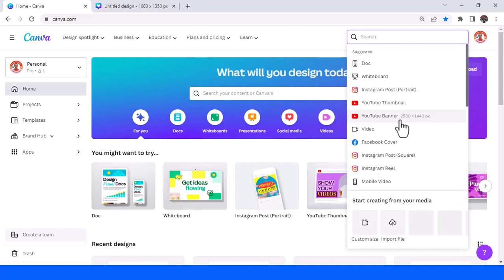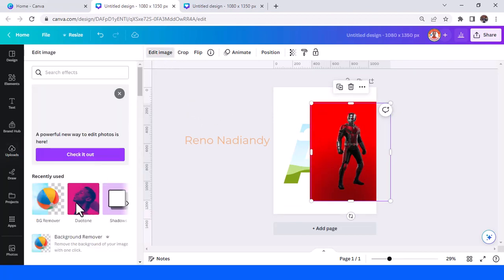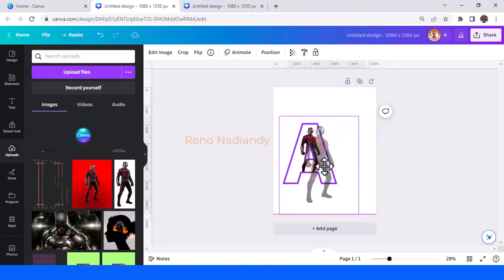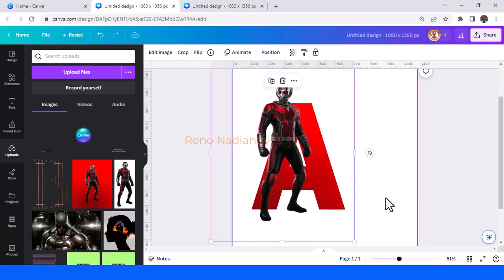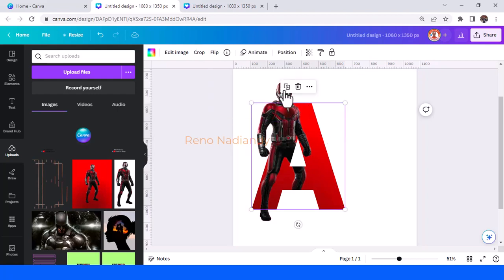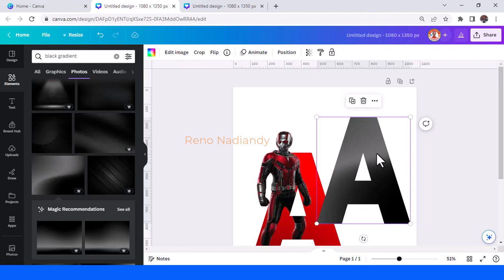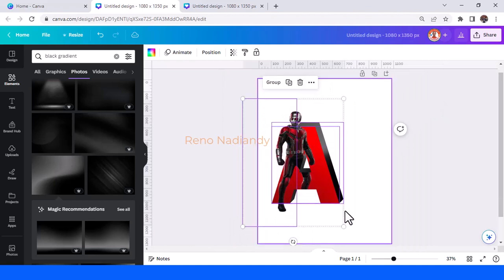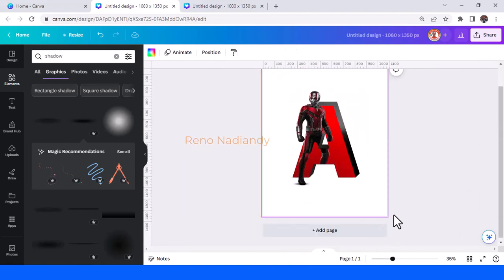How to Create a 3D Pop Out Text Effect in Canva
In this Canva tutorial video, I'll show you how to create a 3D pop out text effect, also known as a text portrait. This effect is a great way to make your text stand out and add some personality to your designs. I'll also share some tips on how to use this effect effectively.

This video is perfect for anyone who uses Canva and wants to learn how to create more visually appealing designs. Whether you're a graphic designer, a social media marketer, or just someone who likes to make their own posters and banners, this video will give you the skills you need to take your Canva designs to the next level.